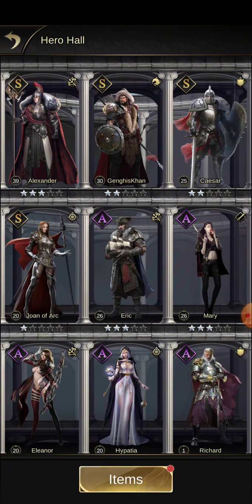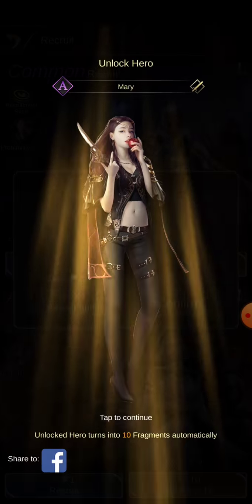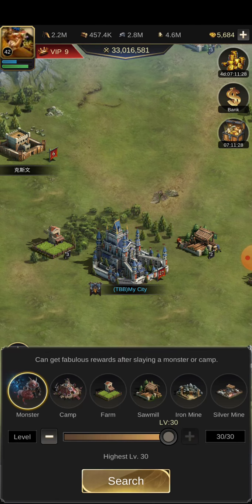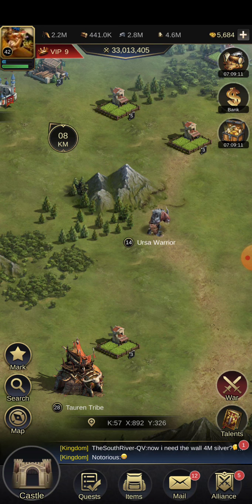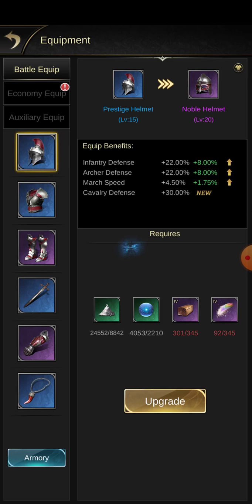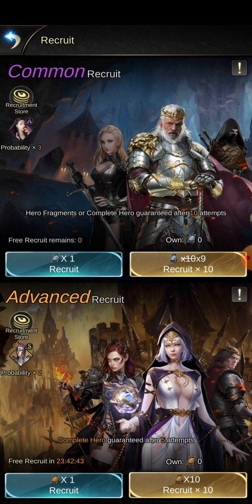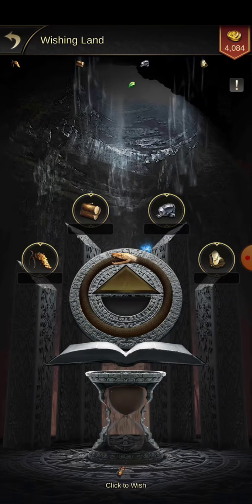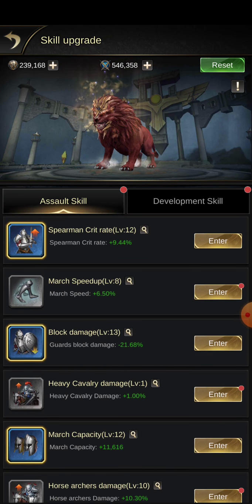Clash of Empires and all its greatness! Check it out! #